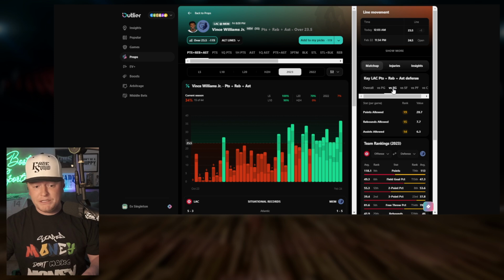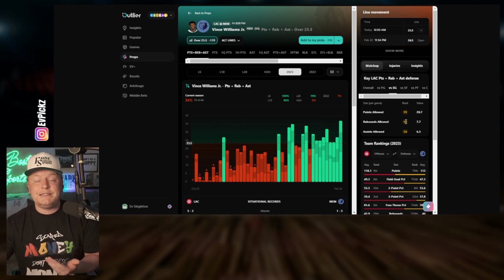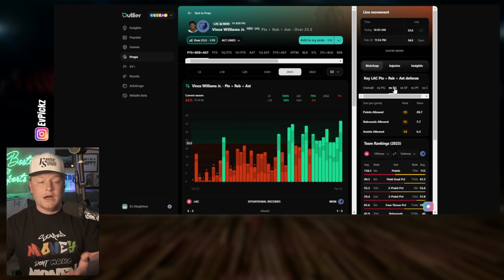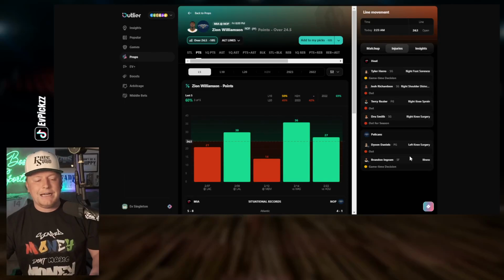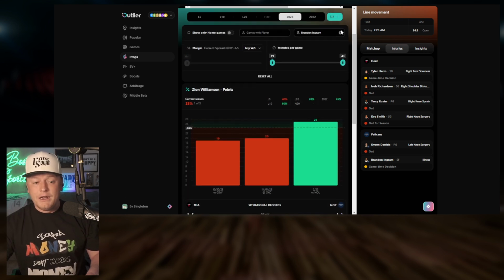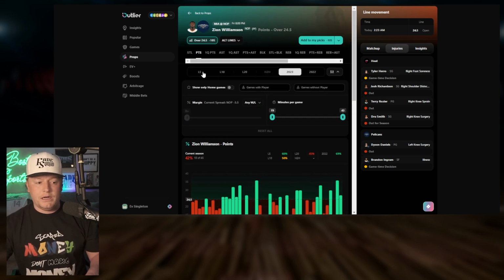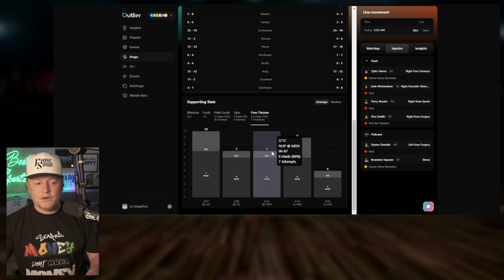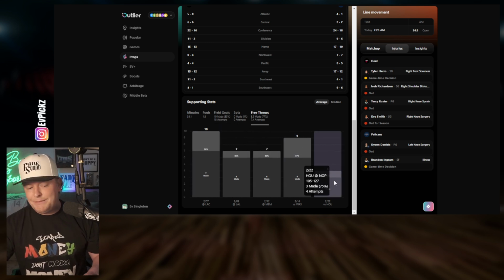NBA Picks Today 2/23/2024 | FREE NBA Best Bets, Predictions, and Player Props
Friday NBA Picks for Today February 23rd 2024 (2/23/2024)! In this video I give you my lean each NBA game. Make sure to keep an eye on the *pinned comment for my final plays* (updated throughout the day).